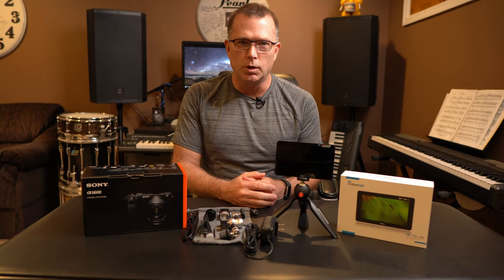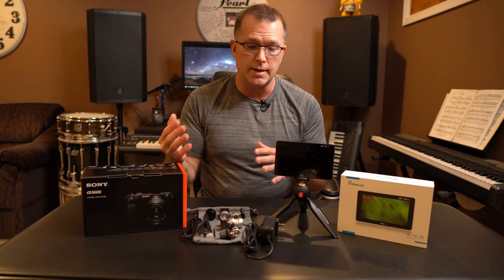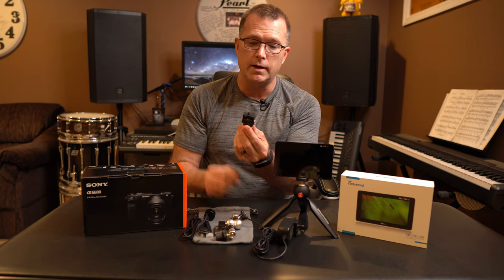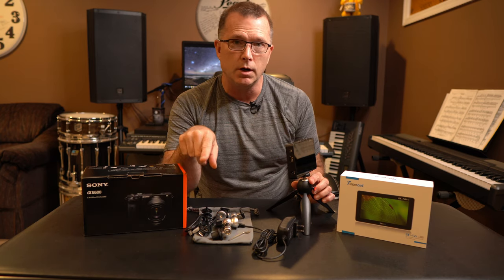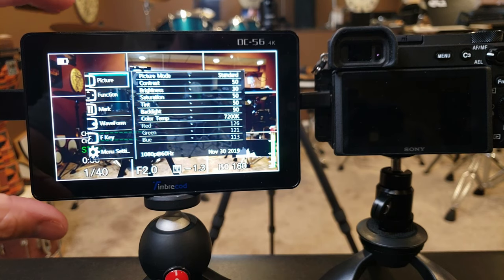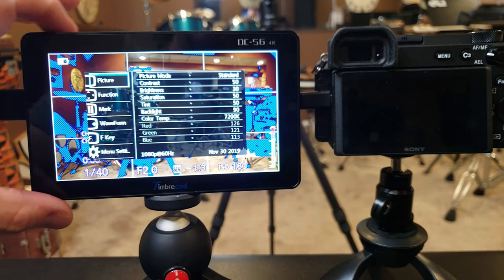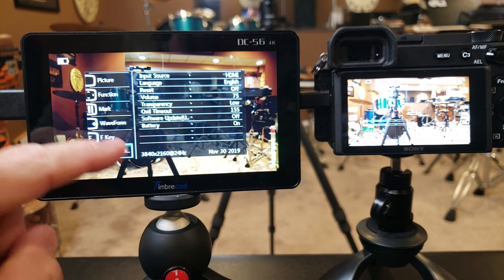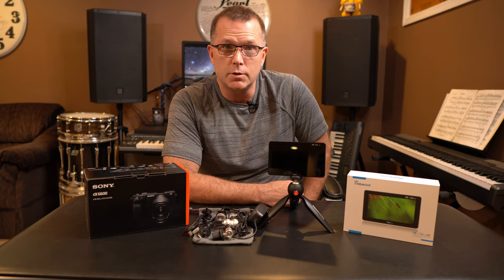INEXPENSIVE 4K FIELD MONITOR for your camera...WORTH IT or NOT??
I recently bought this 5.5" 4K Monitor for my Sony a6600.  I was surprised at how well it works for me and thought I'd share with you exactly how it works with the a6600 and my general thoughts on it in case you happened to be considering something similar.

5.5" 4K Field Monitor
Manfrotto Mini Pixi Tripod
USB Monopod Charger
Sandisk Extreme Pro 64GB
Sandisk Extreme Pro 128GB